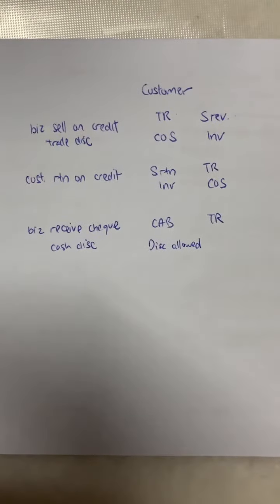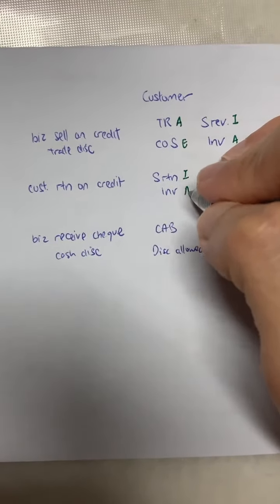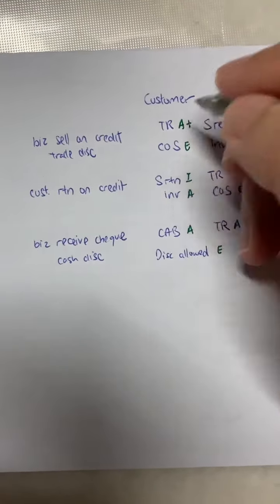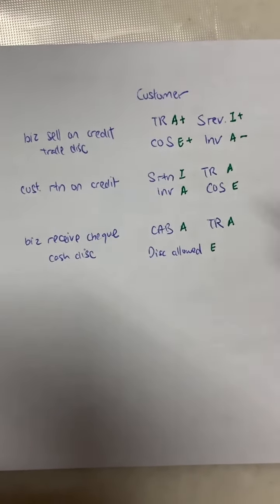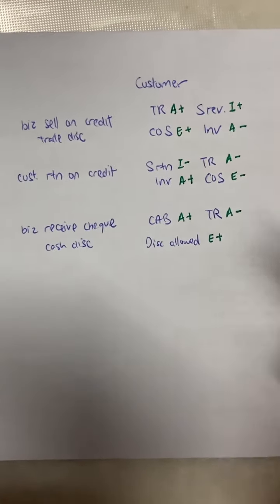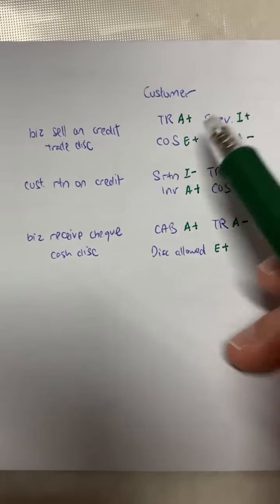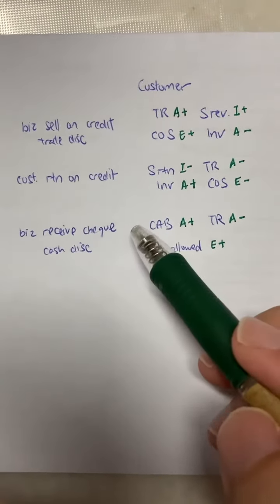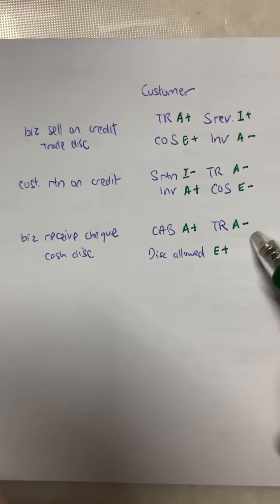Customer - Accounts & Effects